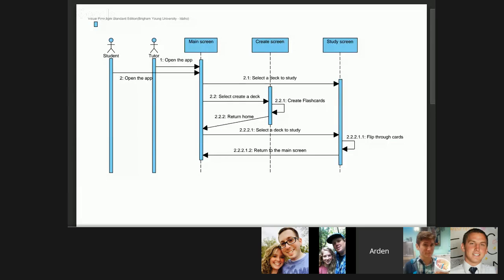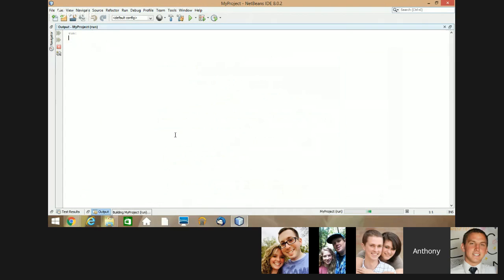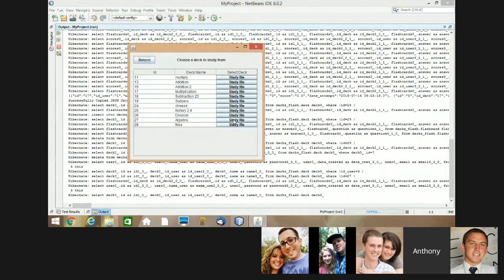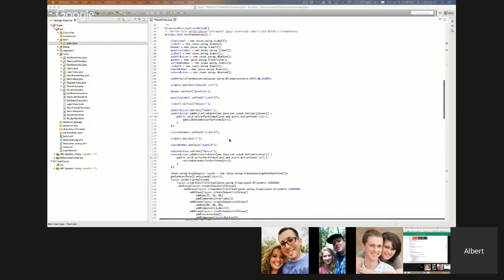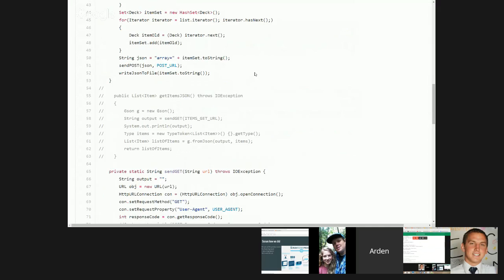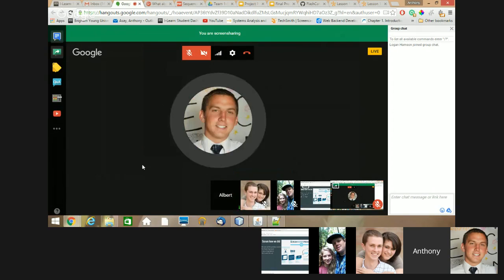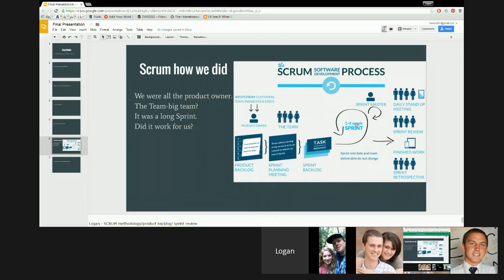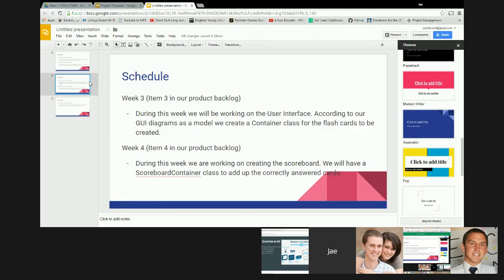Team 1 - CIT 360 Final Team Presntation